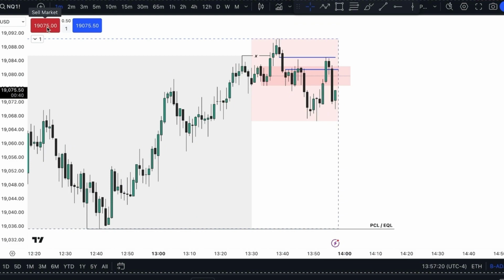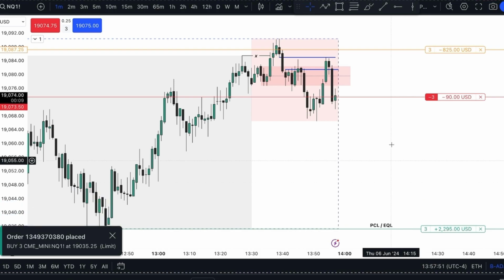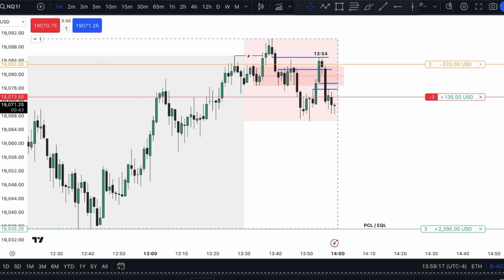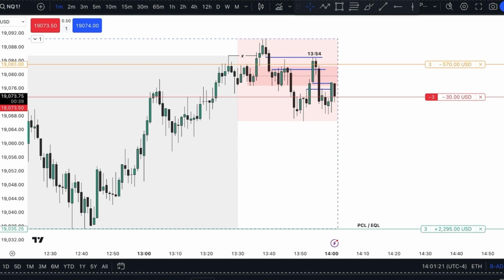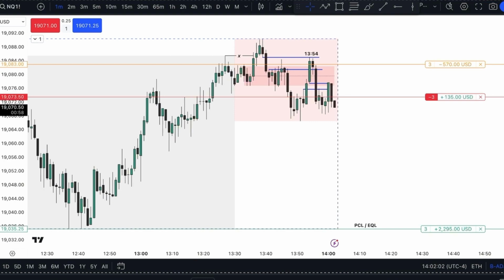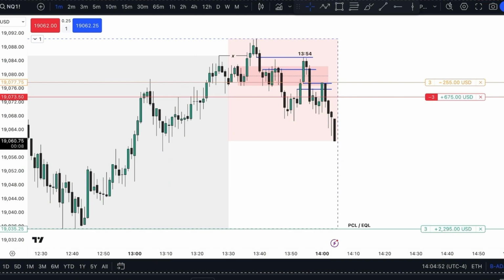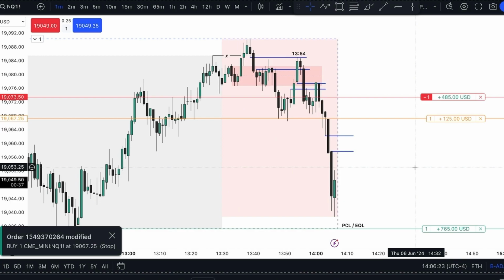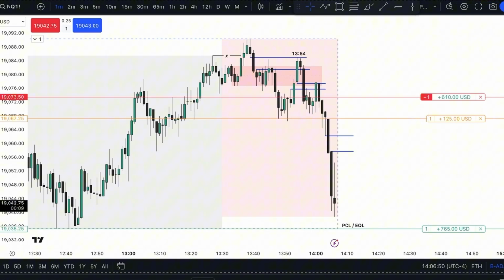How I made $2,000 on several accounts trading $NQ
How I made $2,000 on several accounts trading futures ($NQ). In this video I break down a trade that made me $2,000 on several accounts, this is a voiceover from one of my live trades last week.